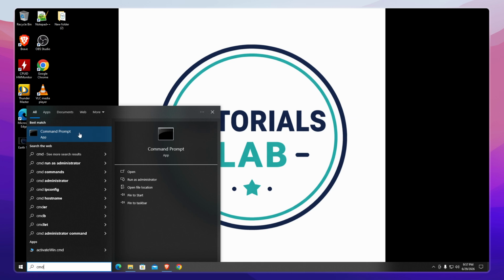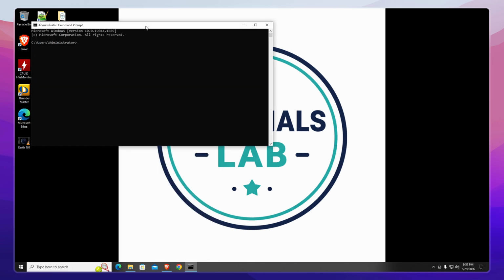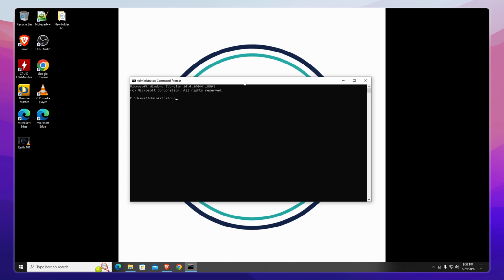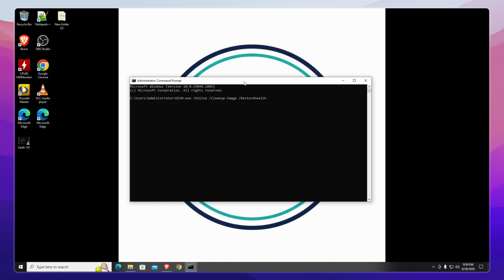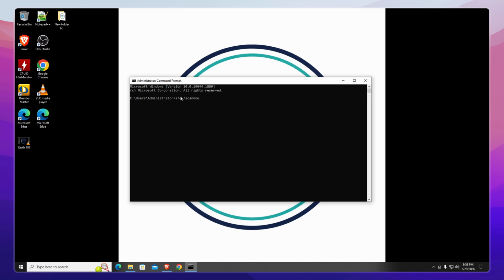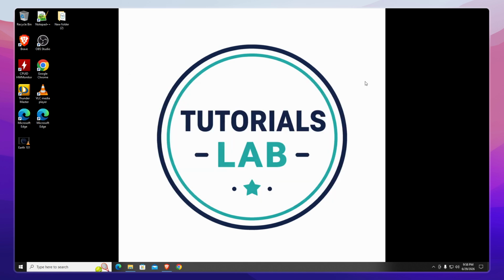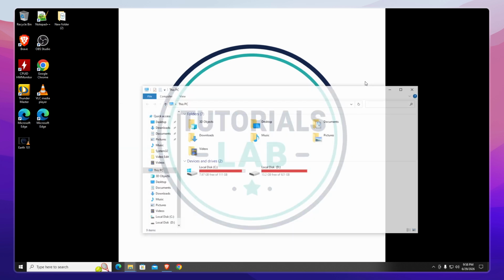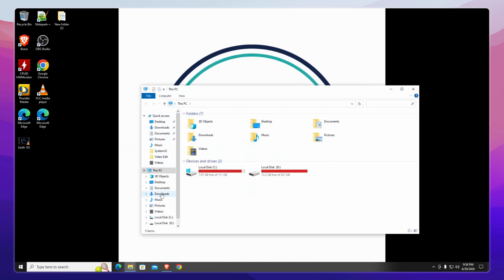How To Fix Downloads Folder Not Responding On Windows 11 2026 | Tutorial 2026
By the end of this video, you’ll know fix downloads folder not responding windows 11, troubleshoot downloads folder freezing windows 11, resolve downloads folder slow to open, repair not responding downloads folder windows 11, windows 11 downloads folder crashing fix, downloads folder hanging solution windows 11, how to speed up downloads folder windows 11, fix unresponsive downloads folder windows 11, downloads folder lagging windows 11 tutorial, why is my downloads folder not opening, windows 11 downloads folder issues repair, address downloads folder freeze windows 11